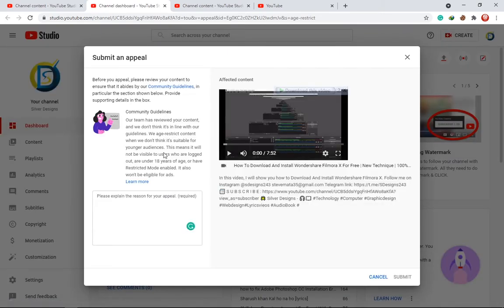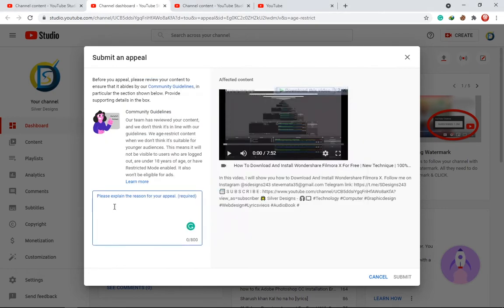How To Solve Age-Restriction Problem On Your Videos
In this video, I will show you step by step how to Solve Age-Restriction Problem On Your Videos

Note:

Hi YouTube team,

There are many videos on youtube that have a similar type of content but my video was only got age-restricted. I am aware of your community guidelines. I originally made content like this before and the video was how to download and install CorelDraw 2021. This video is educational content which many people can work on in video editing.
I think this has been age-restricted by your mistake through you. Please review it and give me a solution very soon.
Thank you Youtube Team.